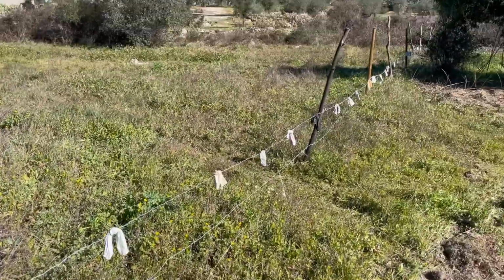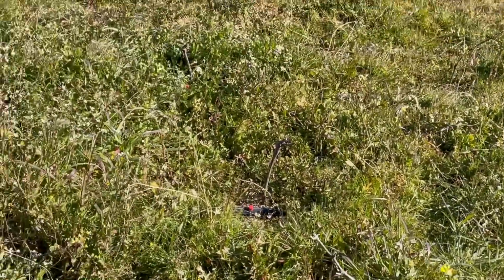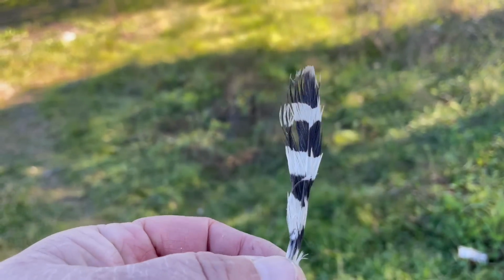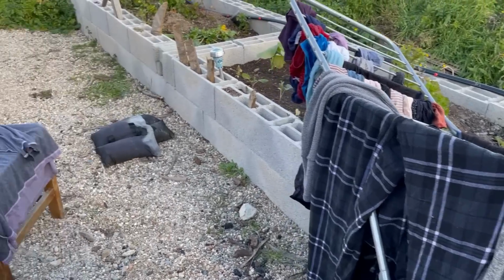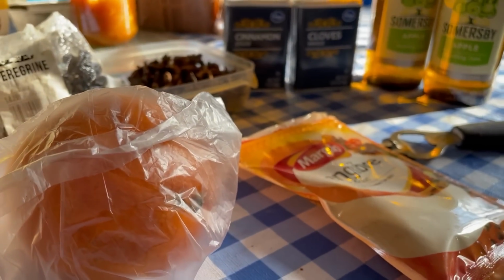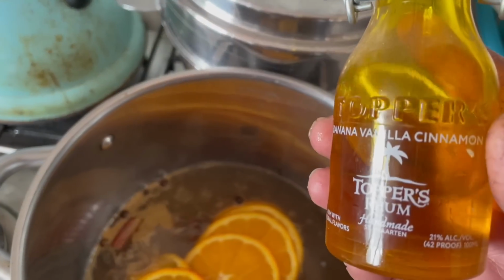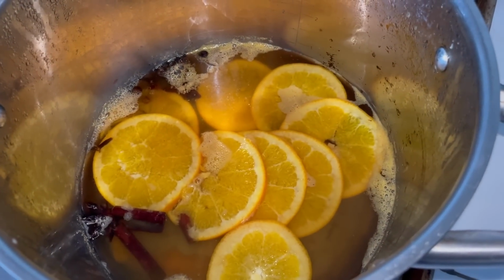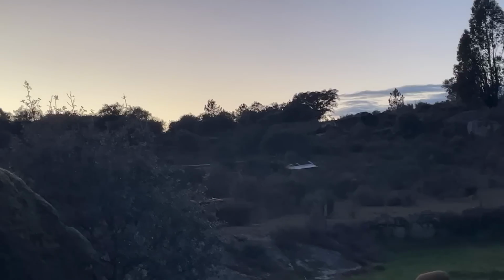LIFE GOES ON (Whether you are there or not!)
This week I travel to Qatar for the workshop, but do a check on the vineyard and fruit orchard which both need a lot of work before I go. And of course, while I'm away, 2 more litters arrive! I also share a great MULLED CIDER RECIPE for those cold nights.
Enter Amazon through the link below for a Ryobi nail gun. You don't have to buy the nail gun, but anything you buy within 24 hours of entering Amazon through the link, I get a tiny percentage of, and it doesn't cost you anything extra!.
Ryobi Airstrike Cordless Brad Nailer
Amazon Wishlist
Thanks for your support and all the positive energy going into the universe.
If you haven't subscribed yet, then please subscribe to continue following my journey to restore an 120 year old stone cottage and ruins, and revive an abandoned farm into a functioning off-grid sustainable homestead.
If you want help opening a bank account in Portugal or getting a NIF number, use the
And if you'd like to be a part of the many upcoming projects on Bela Pedra, you can buy me a fence post